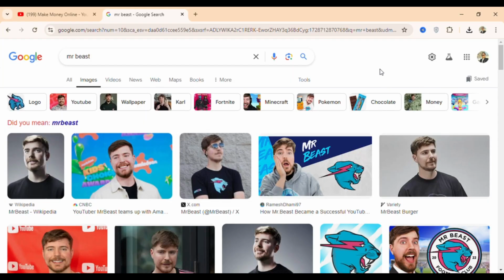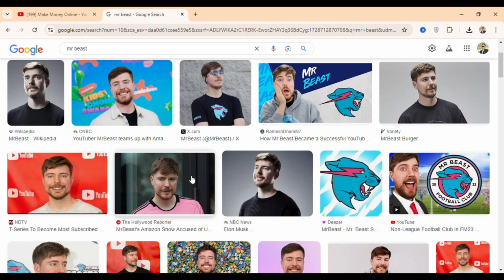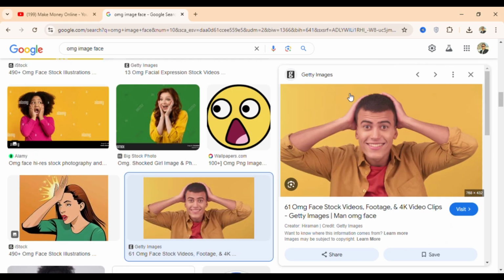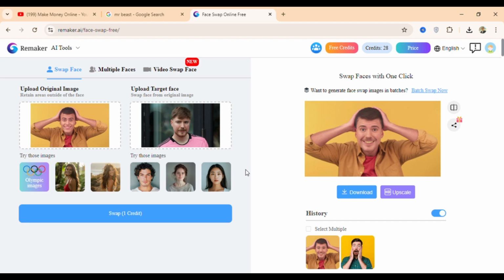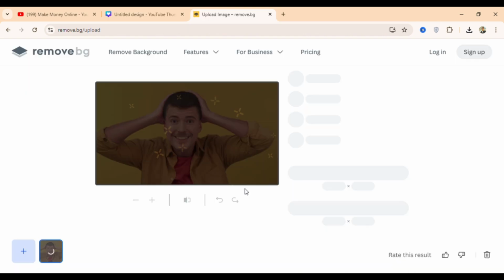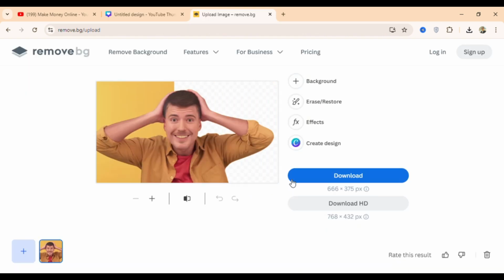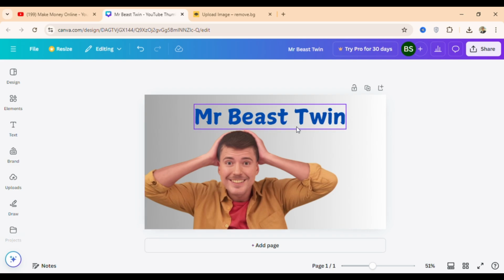CREATE Thumbnails Like MRBEAST in 2024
"Want to grab attention like MrBeast? In this video, I'll show you step-by-step how to create an eye-catching YouTube thumbnail just like the ones used by MrBeast! Learn the design techniques that get millions of clicks, including bold text, vibrant colors, and expressive facial reactions. Whether you're a beginner or experienced creator, these pro tips will help boost your CTR and make your thumbnails stand out in any feed. Don’t miss out—watch now to create viral-worthy thumbnails!"